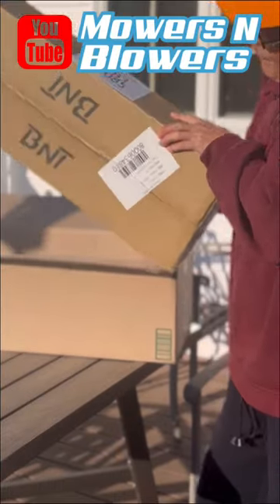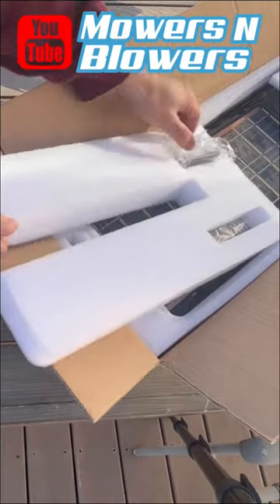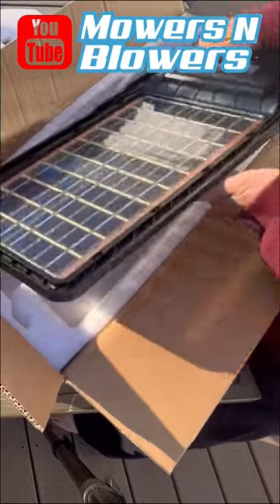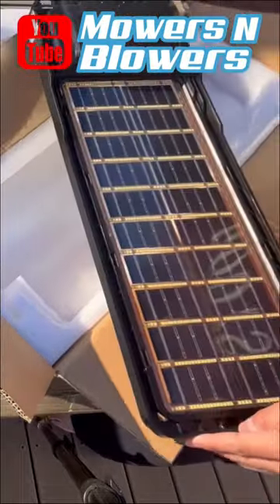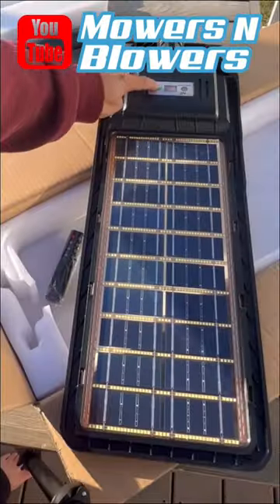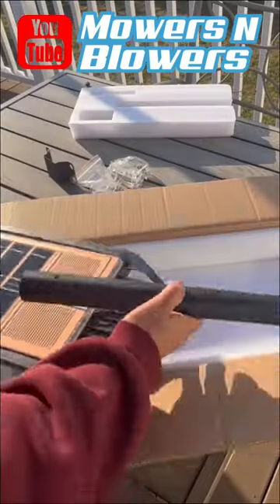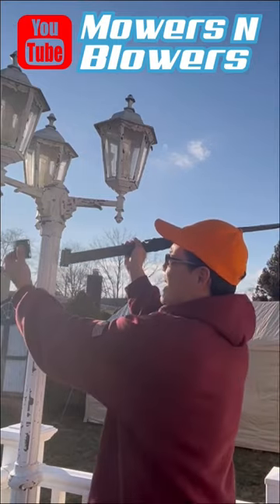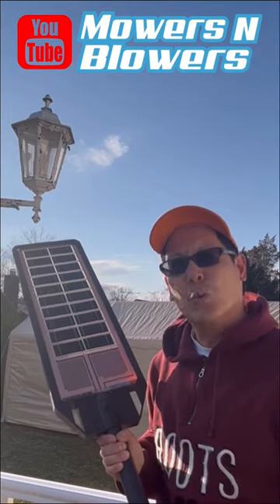solar flood street lamp lights rechargeable led review